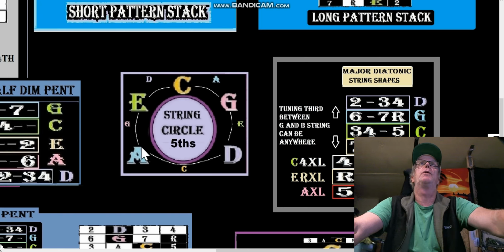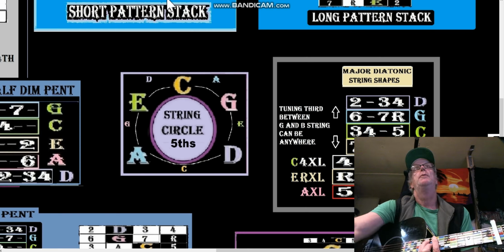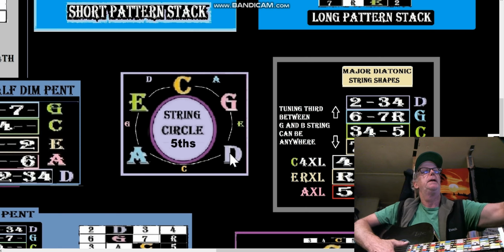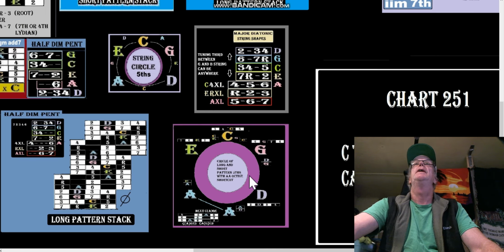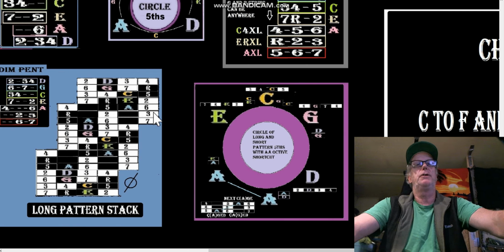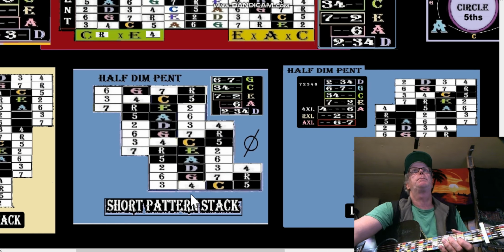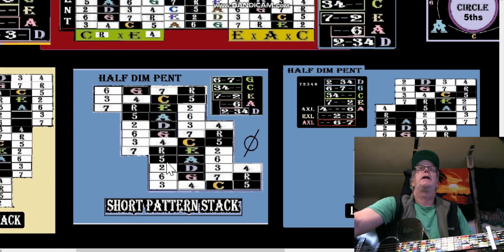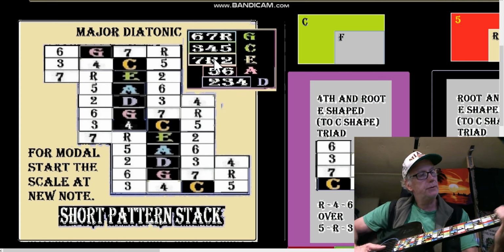Andys Free Guitar Charts Videos Lesson Charts 250, 251 Part 6 of 6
Chart #250 covers the well needed G-String to B string shortcut partial patterns so as to allow the Long patterns to be played at the fretnut or capo using all available open strings.
Chart 251 Comparison between C and E Cages having to do with the 4th to Root in the C Cage and the Root to 7th (half dim7th) chord shapes.
In the C Cage we have E shaped 4th and C shaped Root , similarly in the E Cage we have E shaped Root and gm7 shaped half dim7th.
For the Full length video and Full resolution charts:
Visit Andy’s Free Guitar Charts Facebook Group : Heres How:
  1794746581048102    ADD THIS GROUP NUMBER TO THE URL BOX!!